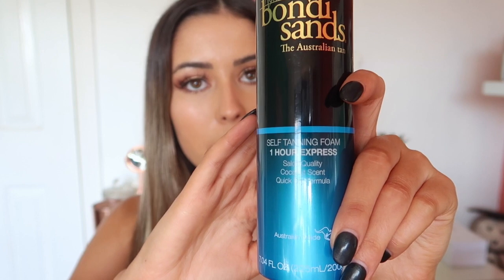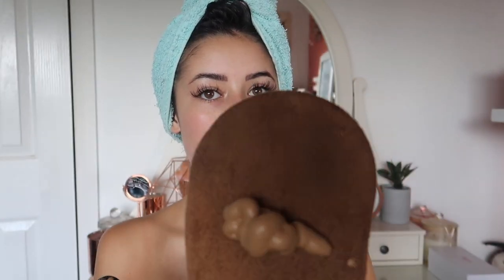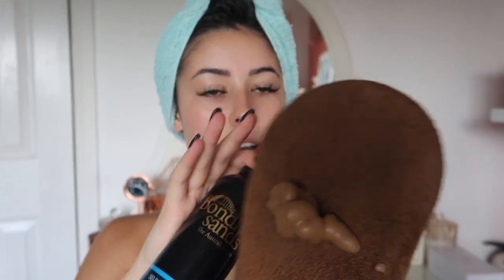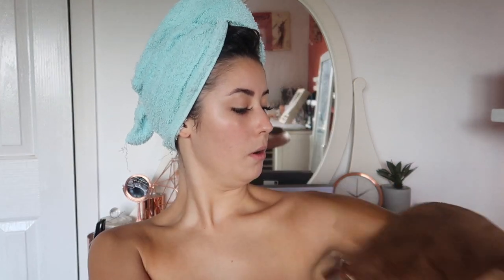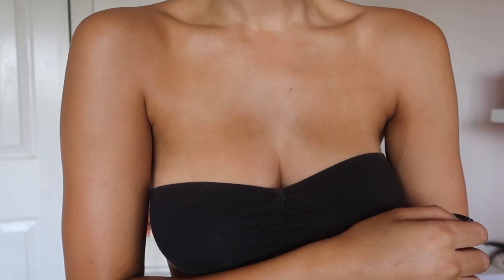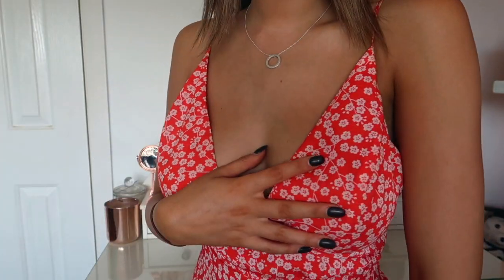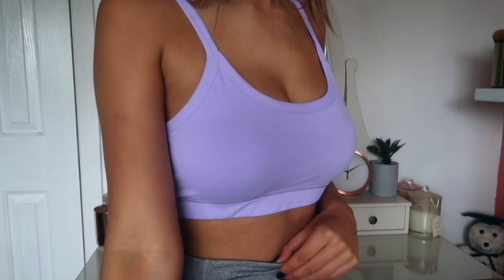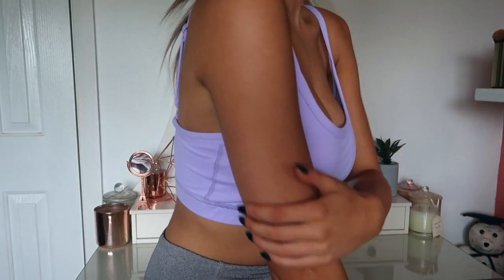Bondi Sands 1 Hour Express Tan Review😍 | KARLEE DAVIS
Soooo obsessed with this tan, I'm trying to use up all my tans coz i only want to use this one! It makes life so much easier !

For protein and supplements!

INTRO MADE BY: @ellaboakes

• Track Info:
Title: We Are One
Artist: Vexento
Genre: Dance & Electronic
Mood: Bright